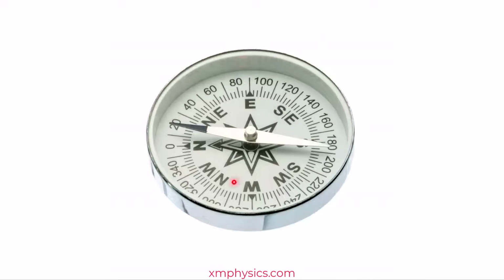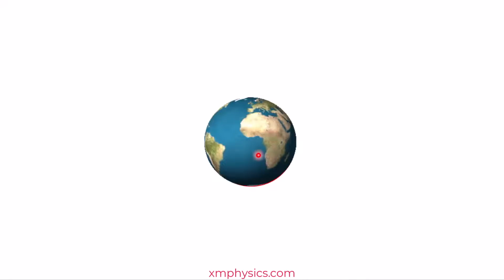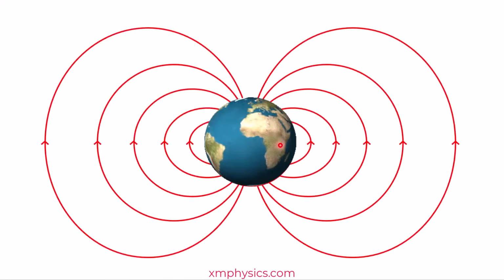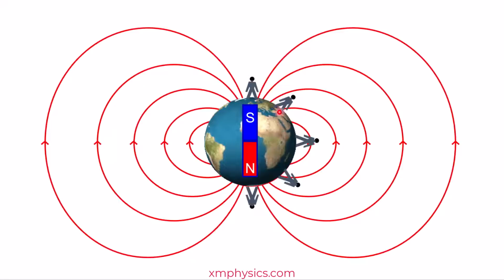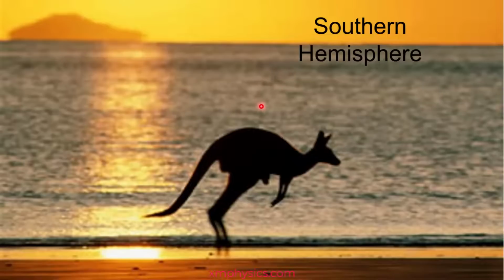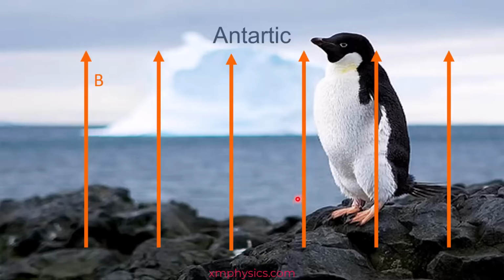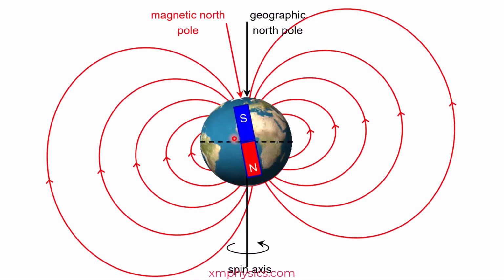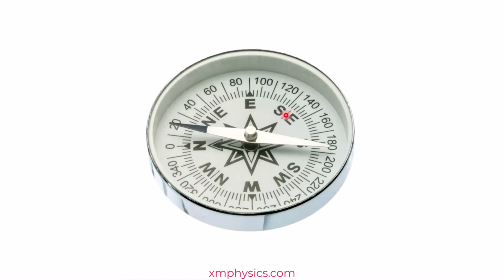14.1.3 Earth's Magnetic Field